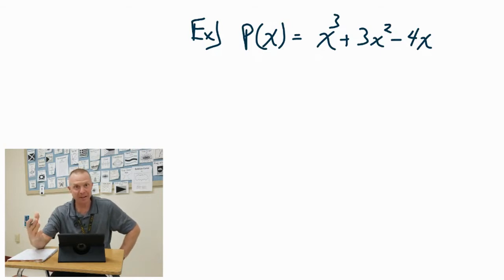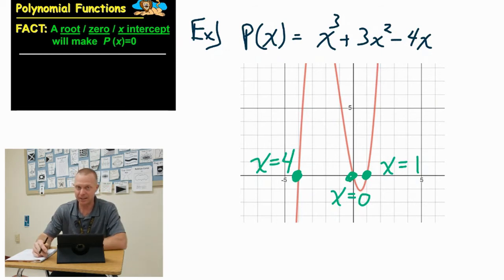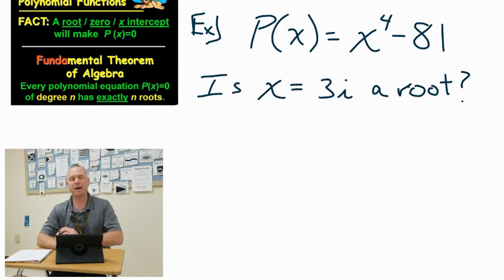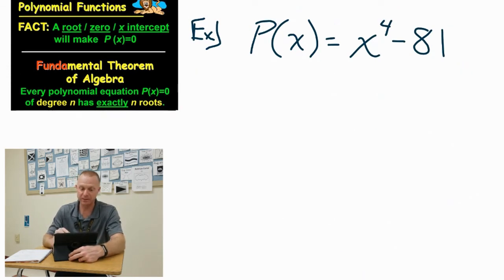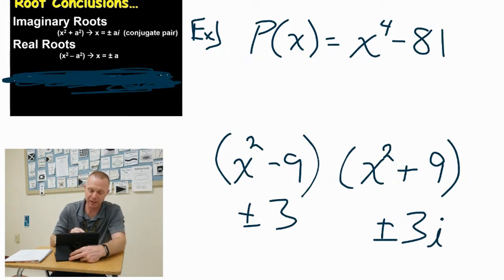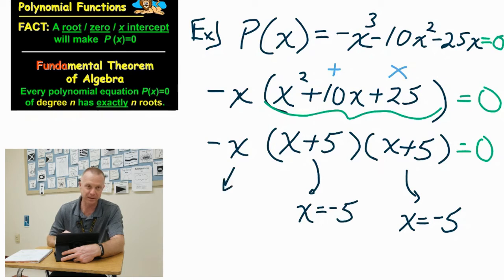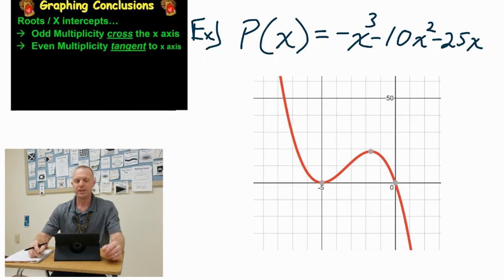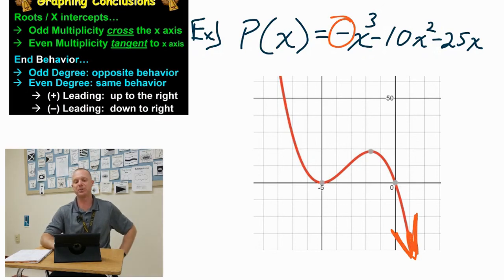CP Trigonometry Topic 8.1